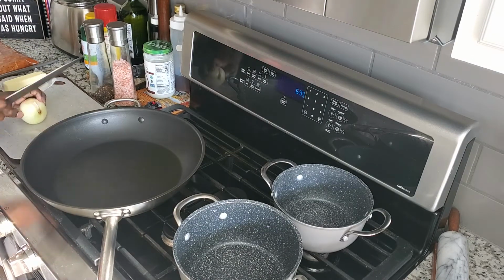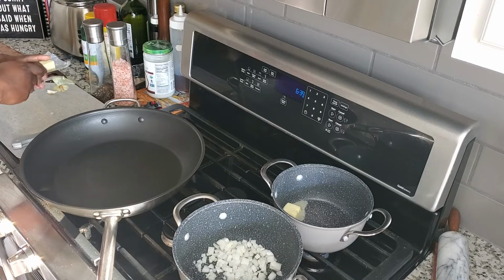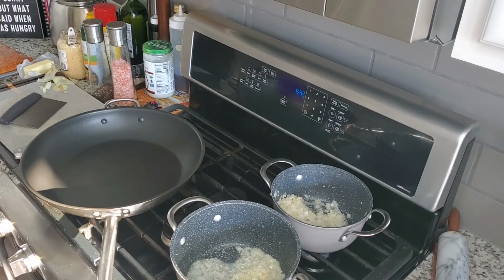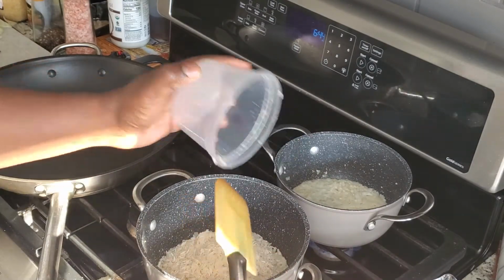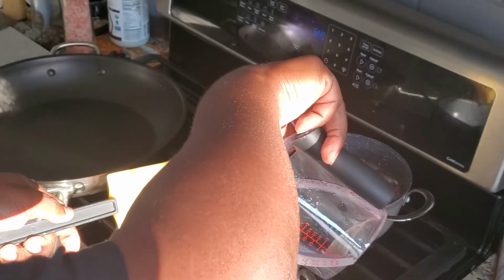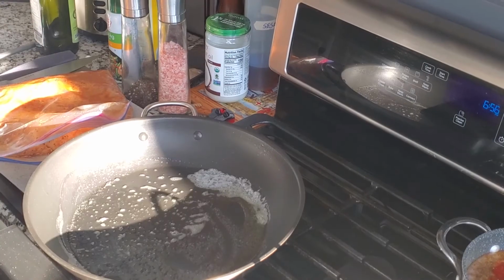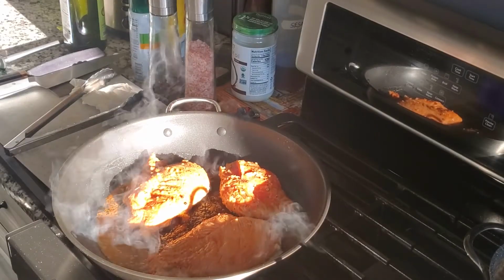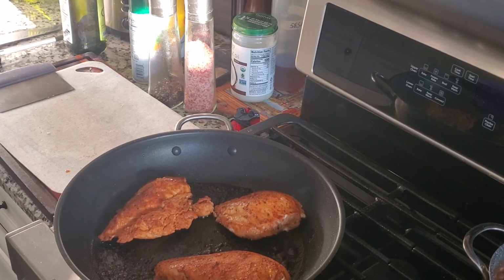TASTY TACO TUESDAY RECIPE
In this video, we will be showing you how to prepare the full on TACO TUESDAY menu